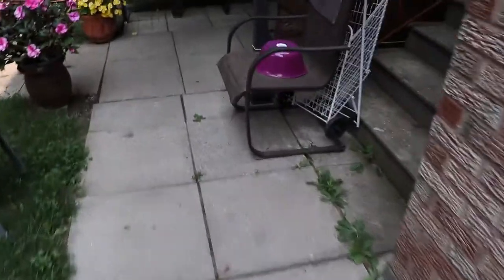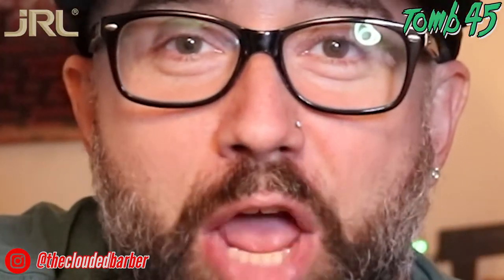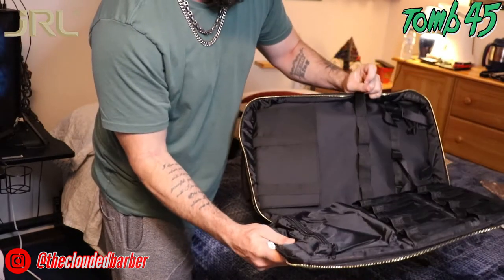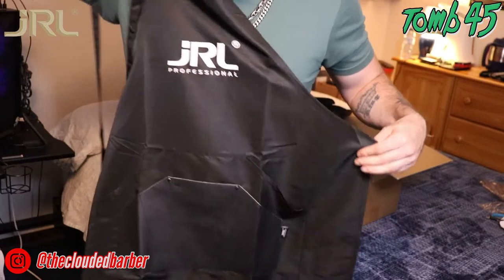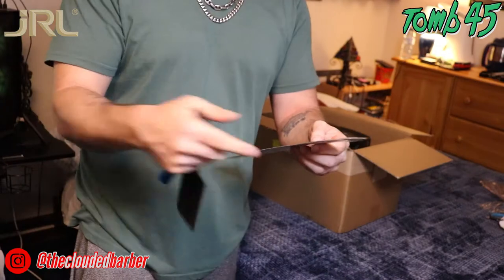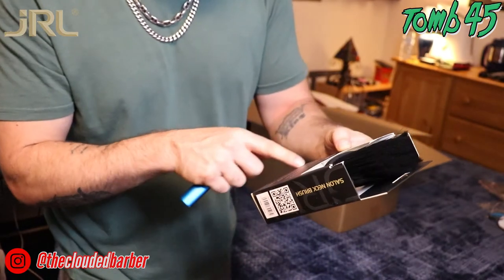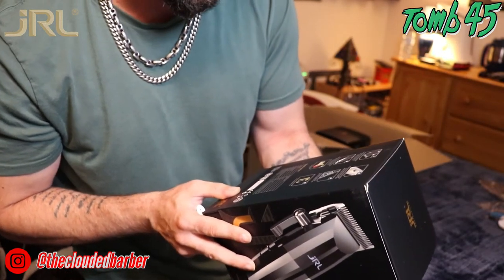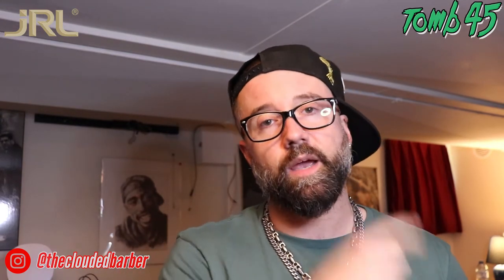I GOT SPONSORED!!!!! 😱 | JRL Care Package Unboxing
Tools used - Wahl Cordless Magic Clip, Wahl Cordless Senior, Babyliss FX02 Shaver, Babyliss FX Skeleton Trimmer, Andis Slim Line GTX, Mizutani ACRO Type-K, Mizutani Schorem Master Thinning 33, Tomb45 Power Mat, Tomb45 PowerClips, Tomb45 No Drip, Tomb45 Beam Team AirBrush Compressor, JRL 2020C, JRL 2020T

Video / editing done by @thecloudedbarber